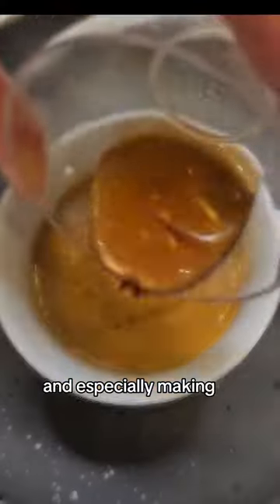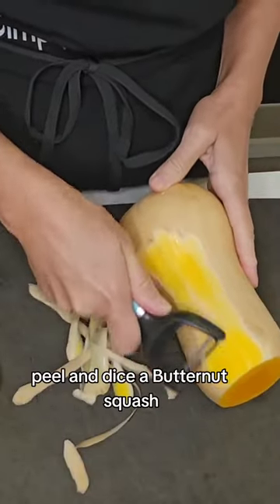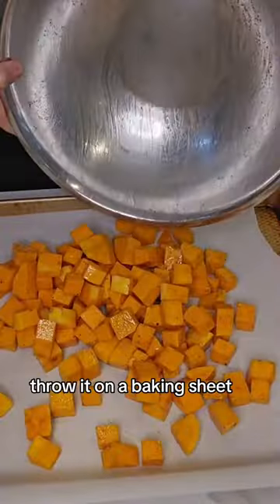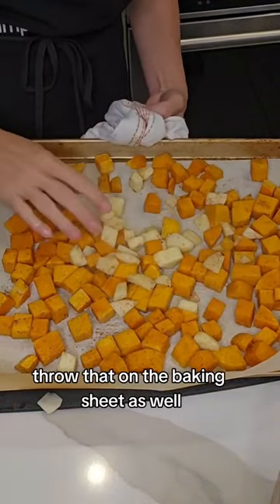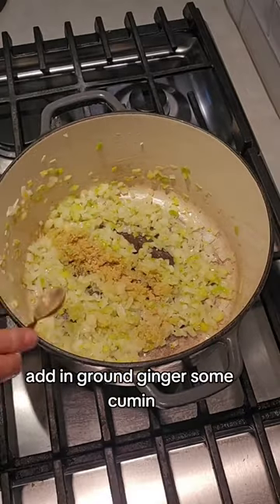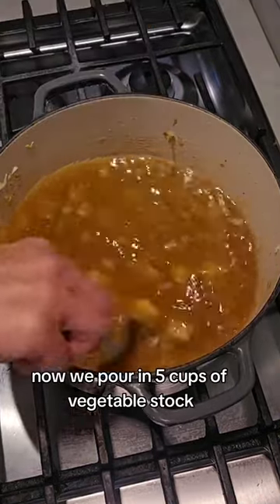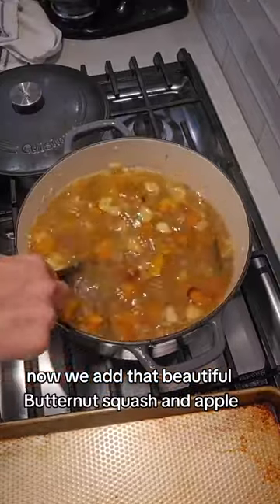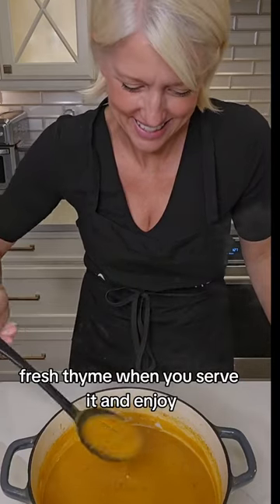Fall-Inspired Butternut Squash Soup With A Swirl Of Maple Syrup🇨🇦🍲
🍁🥣 Fall-Inspired Butternut Squash Soup with a Canadian Maple Syrup Swirl! 🍁🇨🇦 🥣🍁

Get ready to cozy up with a bowl of pure comfort! Join us in the kitchen as we whip up a soul-warming Butternut Squash Soup, elevated with a swirl of exquisite Canadian maple syrup. This autumn classic brings together the natural sweetness of squash with the rich, caramelized notes of maple for a flavour combination that's quintessentially Canadian and undeniably delicious.

Got any personal twists or questions? We're all ears!

📌 Save This Recipe! Pin this video to your fall cooking inspiration board for easy access whenever you're craving this soul-soothing Butternut Squash Soup with a Canadian Maple Syrup Swirl.

Feel free to adapt any details to suit your channel's specific information and style!